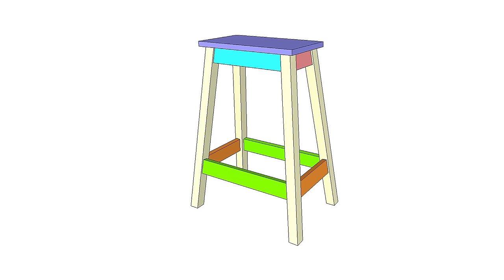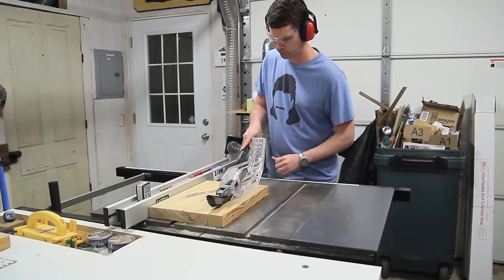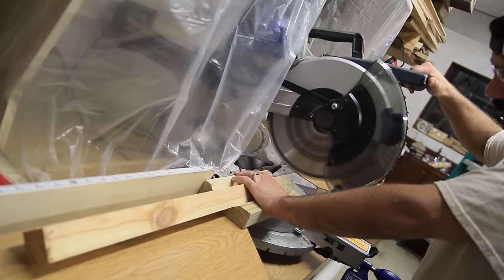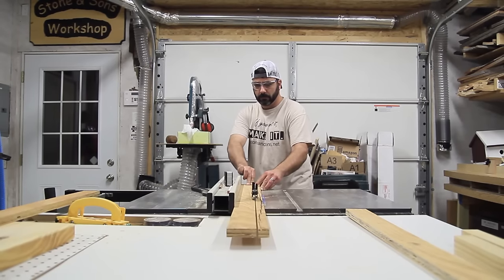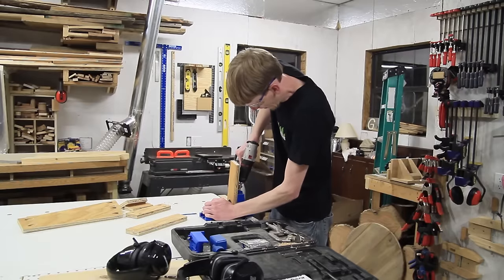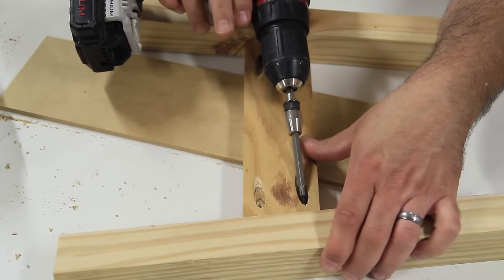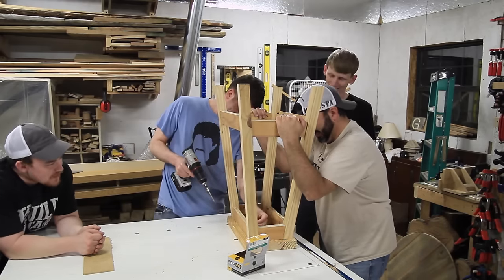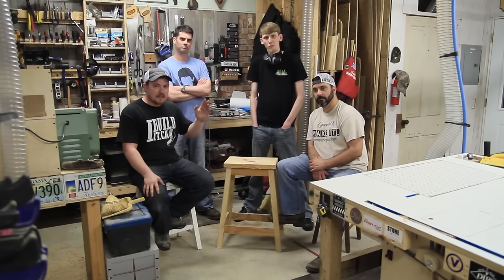How To Make A Bar Stool or a Shop Stool - 246